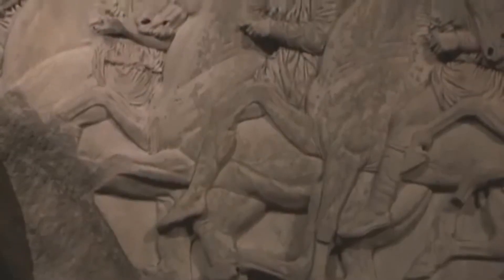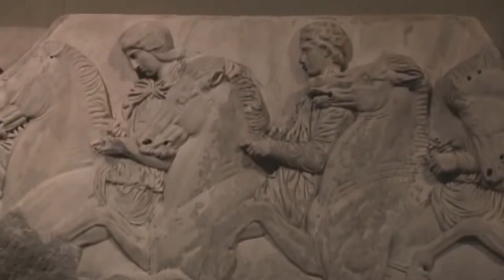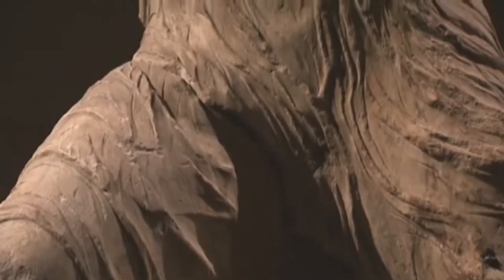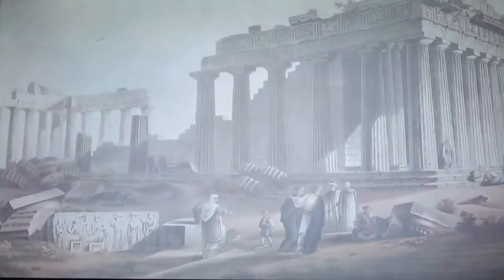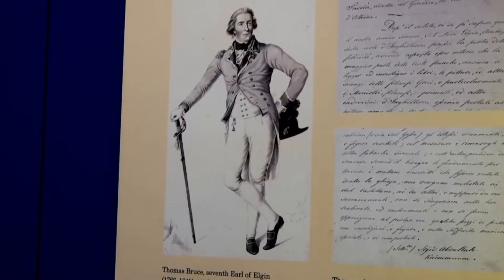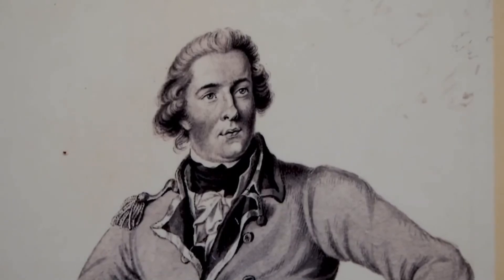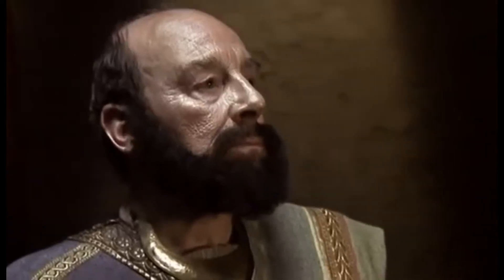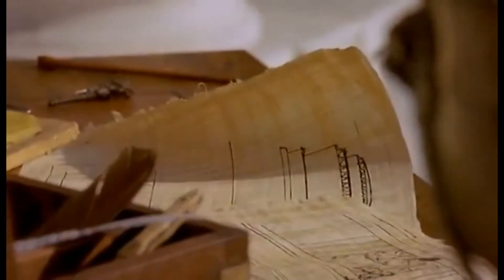The Parthenon Marbles at the British Museum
The Parthenon Marbles also known as the Elgin Marbles are a collection of Classical Greek marble sculptures made under the supervision of the architect and sculptor Phidias and his assistants. They were originally part of the temple of the Parthenon and other buildings on the Acropolis of Athens.
Going to London? You have to go see this London attraction and use this British Museums video guide to have each exhibit explained. Must see in London. See exciting interactive videos of the exhibits at the British Museum